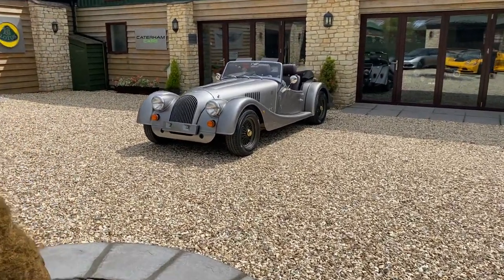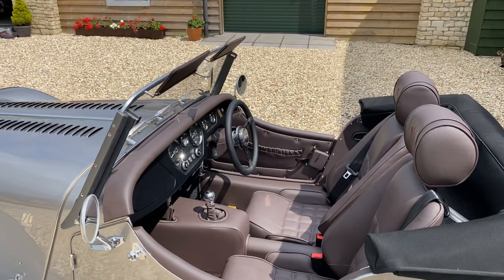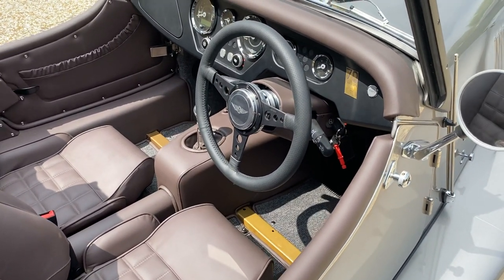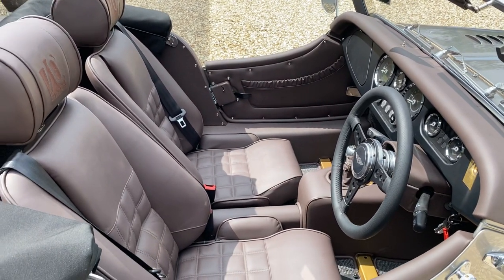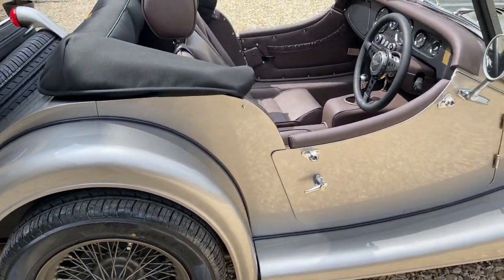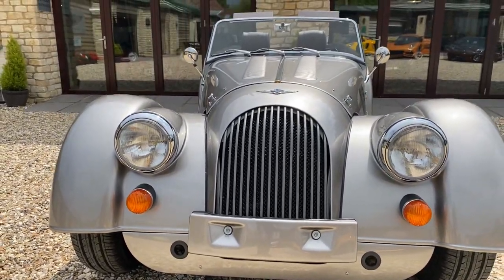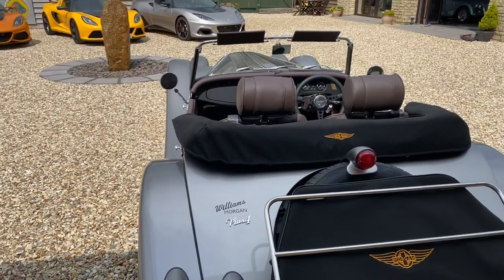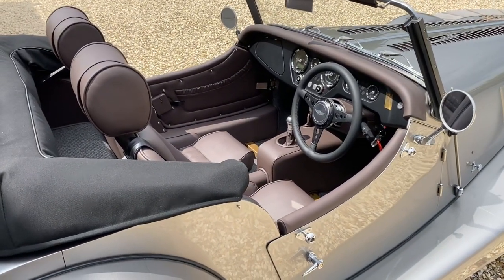Morgan Plus 4 70th Anniversary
Number 1 of 20. One of the last classic Morgan’s. A real collectors car.